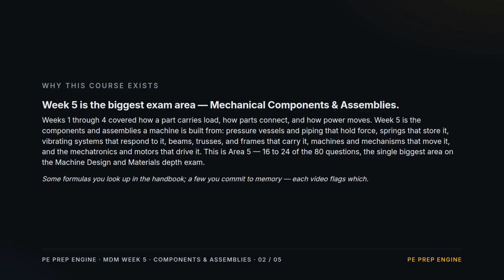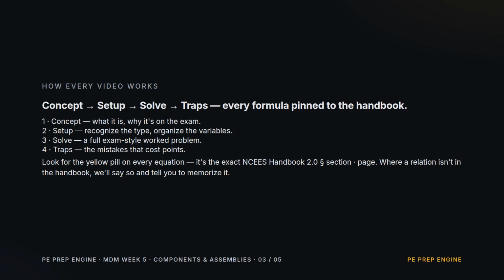Components & Assemblies — MDM Week 5 Course Intro — PE Mechanical (Start Here)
• Weeks 1 to 4 covered how a part carries load, how parts connect, and how power moves. Week 5 is the components and assemblies a machine is actually built from: pressure vessels and piping that hold force, springs that store it, vibrating systems that respond to it, beams, trusses, and frames that carry it, machines and mechanisms that move it, and the mechatronics and motors that drive it. This is Area 5 — 16 to 24 of the 80 questions, the single biggest area on the Machine Design & Materials depth exam
  • Lessons 01 to 04 — Holding and storing force: thin-wall and thick-wall pressure vessels (hoop sigma_t = PD/2t versus the Lamé gradient at the bore); piping rated by Barlow P = 2St/D and hydraulic cylinders that spend that pressure as force, extend on the full bore and retract on the rod-side annulus; then helical compression springs on the rate k = d^4·G/(8·D^3·N), the corrected shear stress, and the stored energy U = kx^2/2 — closing with torsion springs, series/parallel, and spring fatigue
  • Lessons 05 to 06 — Vibrating systems: free vibration, where the natural frequency omega_n = sqrt(k/m) sets how a mass-spring system rings, and forced vibration, where a driving frequency near resonance amplifies the response and damping controls it
  • Lessons 07 to 09 — Carrying, moving, and driving load: beams, trusses, and frames as the static structure a machine sits on; machines and mechanisms — linkages, cams, and the kinematics that turn rotation into motion; and mechatronics and motors, where the electrical drive meets the mechanical load, finishing with a Lesson 10 exam-strategy capstone of rapid worked problems
  • The same four-beat lesson structure in every video — Concept, Setup, Solve, Traps — plus a Variable Table technique: list givens, commit to one unit system, and fill a slot for each unknown until the answer reads off the bottom row
  • The yellow handbook pills (§ section · page) that pin every formula to the NCEES Handbook 2.0 you get on exam day — a few Week 5 relations are not printed in the handbook, and each video flags which ones to commit to memory
  • What's first: Lesson 01 — Pressure Vessels, where the D/t gate decides everything: greater than 10 is a thin-wall membrane with hoop = twice longitudinal, at or below 10 the wall has a stress gradient read from the Lamé table

This is the intro to the Machine Design & Materials — Week 5 (Components & Assemblies) course — 10 lessons follow. Lessons are sequenced — start here, then take them in order.